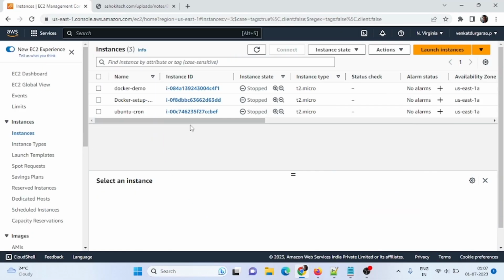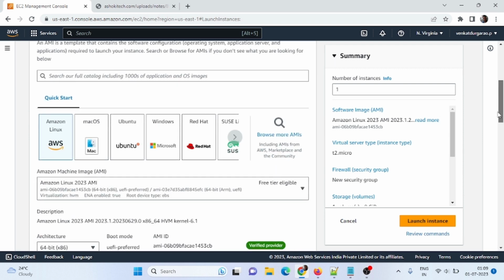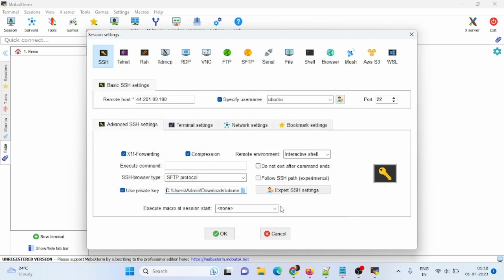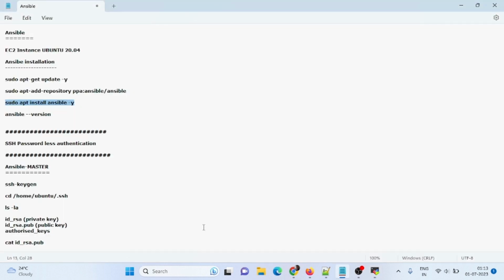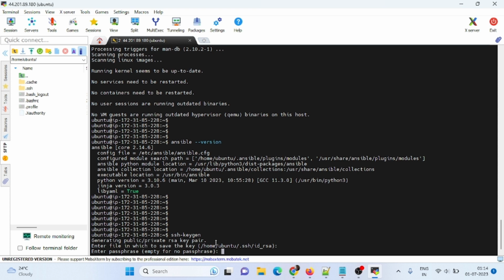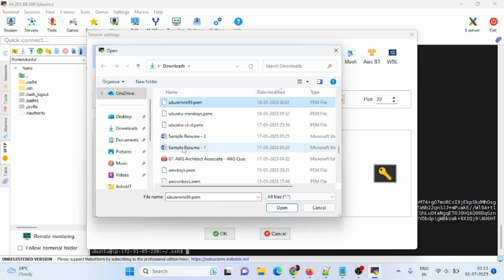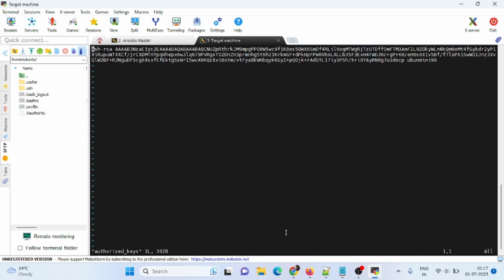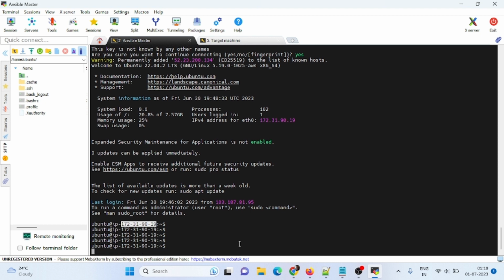Ansible Installation on Ubuntu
Ansible Installation:
sudo apt-get update -y
sudo apt-add-repository ppa:ansible/ansible
sudo apt install ansible -y
ansible --version
SSH Password less authentication between Ansible Master and Target machine:
ssh-keygen
cd /home/ubuntu/.ssh
ls -la
cat id_rsa.pub

Paste the key in target machine
Go to   cd /home/ubuntu/.ssh
vi authorisedkeys
paste the key

Now goto Ansible master  and try to connect target machine as below
ssh ubuntu@Ip-target-machine